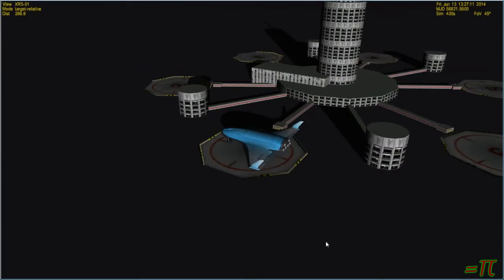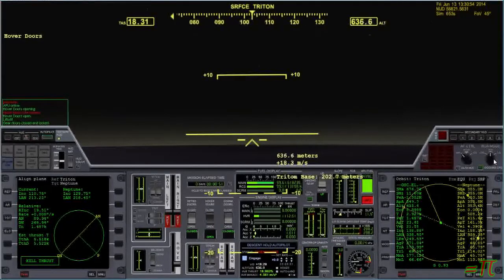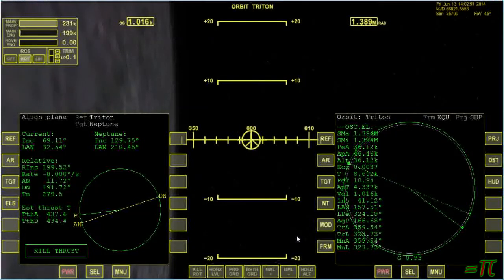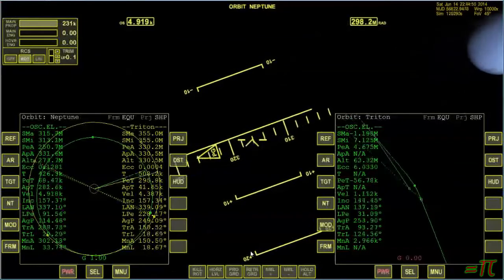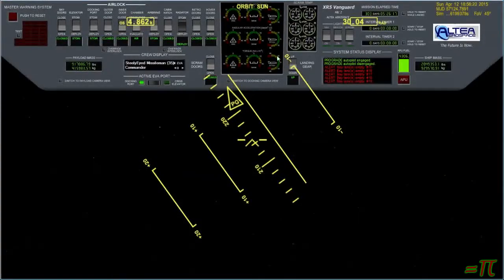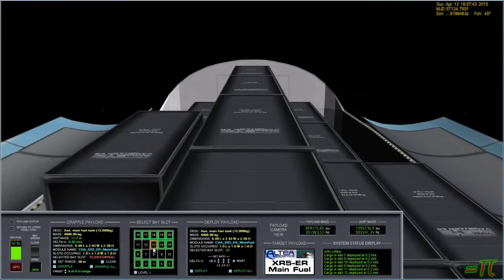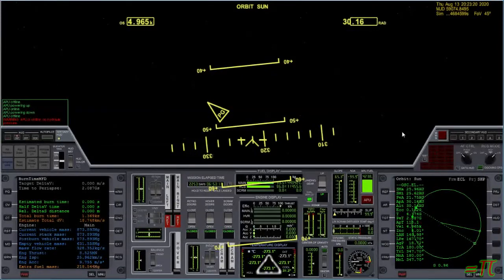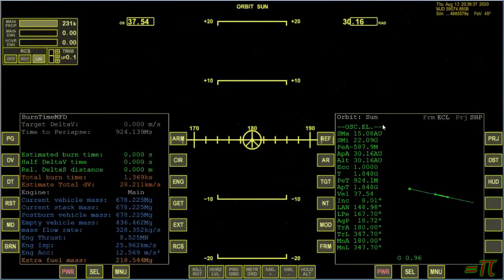Sundiver (part 1) - Flying With TFC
This mission is a result of a question that occurred to me some time ago, "what is the fastest velocity you can achieve in Orbiter 2010 without cheating infinite fuel?".

I've decided to add incentive for the fund raiser for my brother's family.  If it reaches the goal of $5,000 US Dollars then I will make a video of me shaving my beard!!

I'll be resuming fundraiser livestreams as soon as I can sit at the computer without drowning in my own sweat

Music & sounds:

By Glaneur de sons
woosh_02.wav

By hans
earthquakes.wav

By artifact
lightning_strike.wav